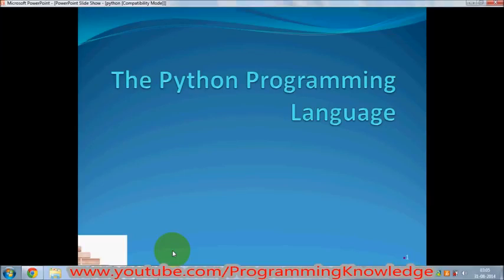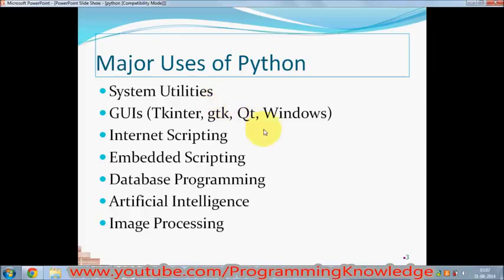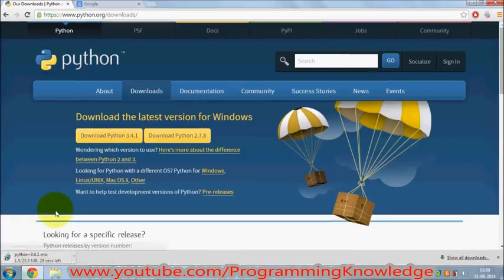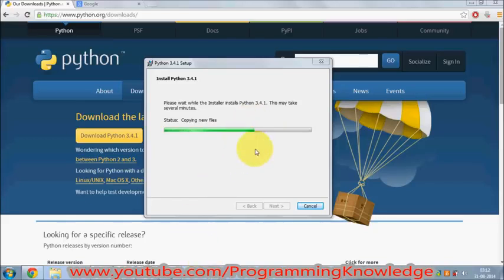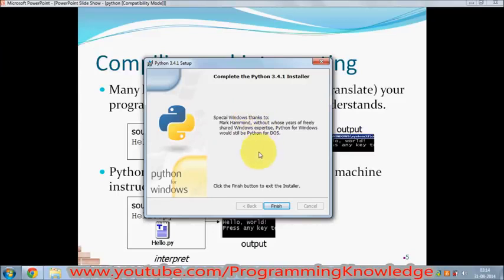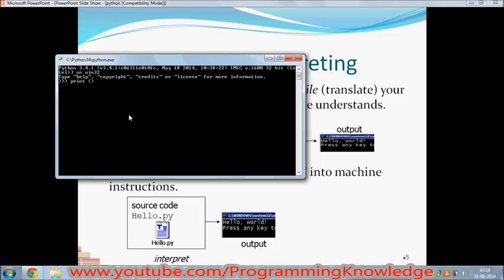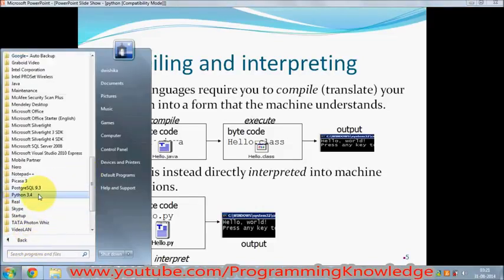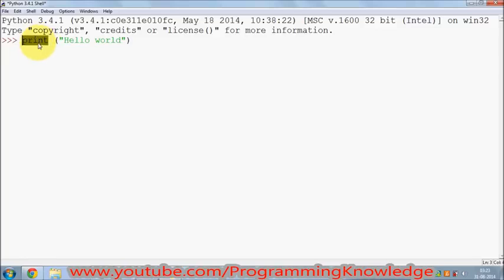Getting Started with python || PYTHON TUTORIAL FOR BEGINNERS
FEEL THE POWER OF PROGRAMMING WITH PYTHON .